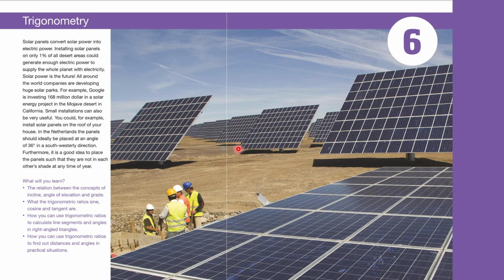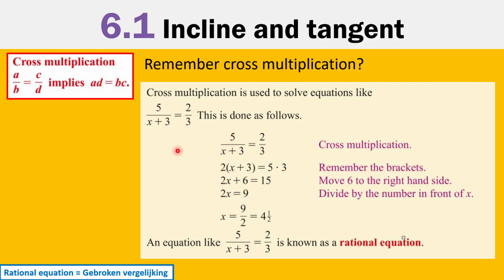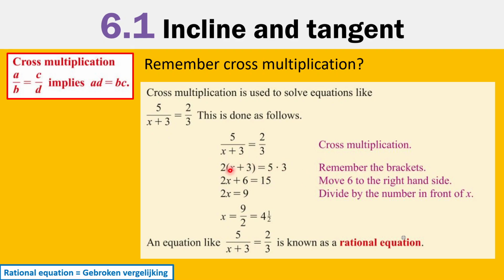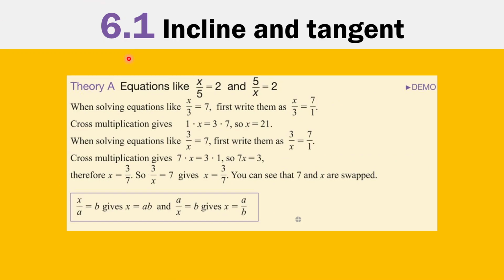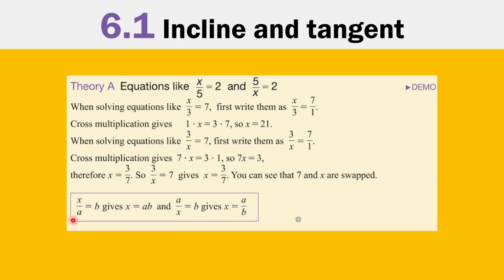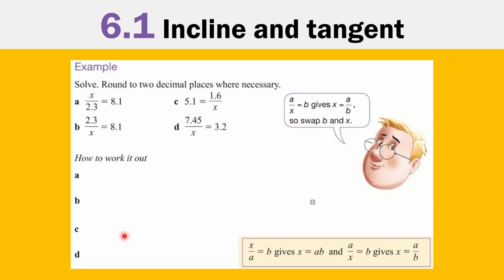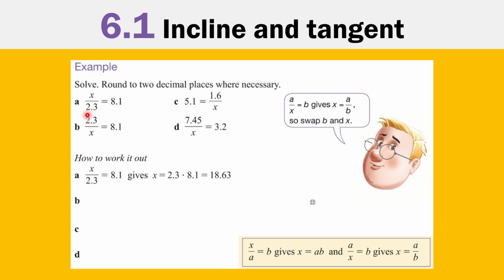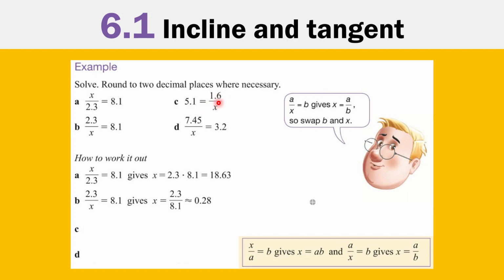vwo3 chapter 6.1 Theory A